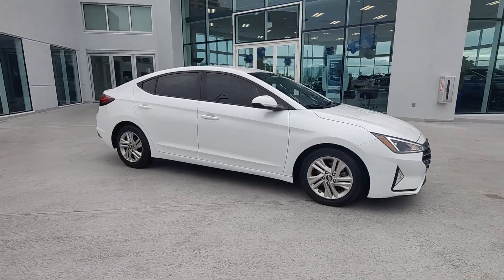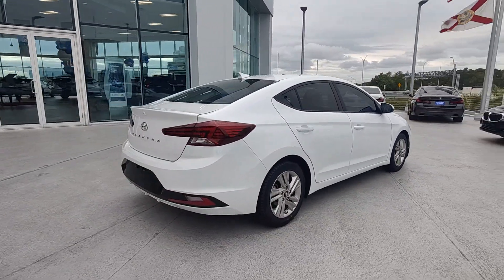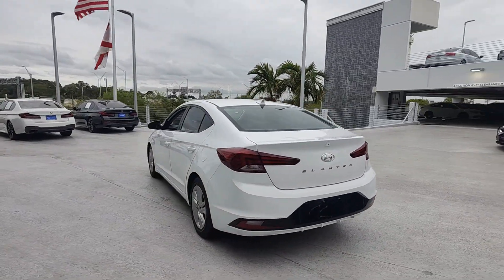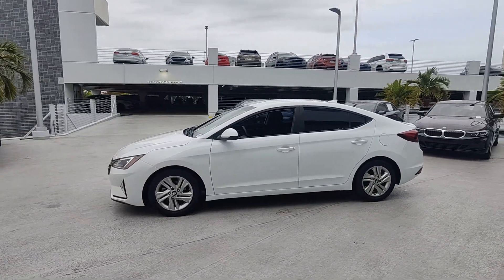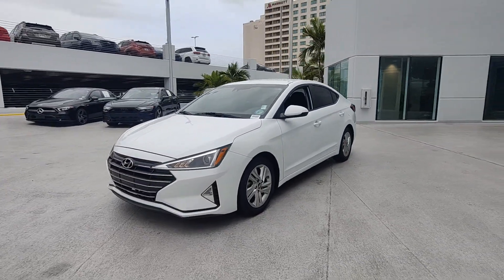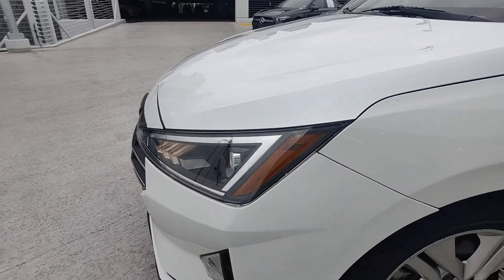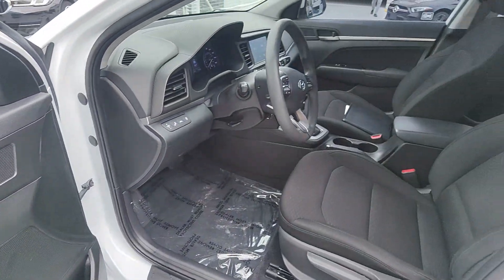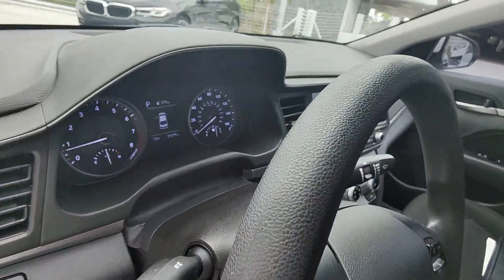2019 Hyundai Elantra North Fort Lauderdale, Pompano Beach, Plantation, Sunrise, Hollywood 8821745B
Quartz White Pearl Used 2019 Hyundai Elantra SEL available in North Fort Lauderdale Florida at [North Fort Lauderdale Subaru Servicing the North Fort Lauderdale, Pompano Beach, Plantation, Sunrise, Hollywood FL area.

Subaru of North Fort Lauderdale is proud to offer this Beautiful 2019 Hyundai Elantra. This SEL Elantra is beautifully finished in Quartz White Pearl and complimented by Black Cloth.brbrIntroducing the 2019 Hyundai Elantra SEL  where style efficiency and innovation converge to redefine your driving experience. Designed to stand out on the road the Elantra SEL boasts sleek lines bold accents and a dynamic profile that commands attention from every angle. With its efficient yet powerful engine this sedan delivers impressive fuel economy without sacrificing performance ensuring a smooth and responsive ride on every journey. Step inside the spacious and meticulously crafted interior where comfort and convenience take center stage. Loaded with advanced technology features and safety innovations including Hyundais SmartSense suite the Elantra SEL provides peace of mind and connectivity at your fingertips. Whether navigating city streets or embarking on long road trips elevate your drive with the perfect blend of style efficiency and innovation. Experience the 2019 Hyundai Elantra SEL  driving reimagined today.brbrDEALER INSPECTED FULLY SERVICED FULLY DETAILED. 28/37 City/Highway MPGbrbrbrPricing does not include the $1895 reconditioning fee and our $1695 North Fort Lauderdale Subaru Advantage dealer installed options. Price includes $1000 finance credit and does not apply to cash offers. To receive the price shown you must finance with the dealership.